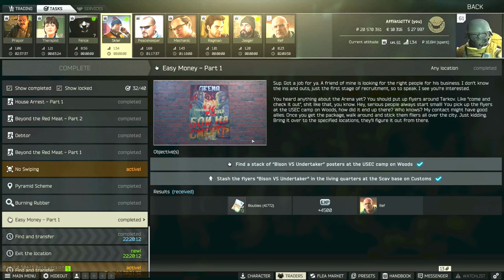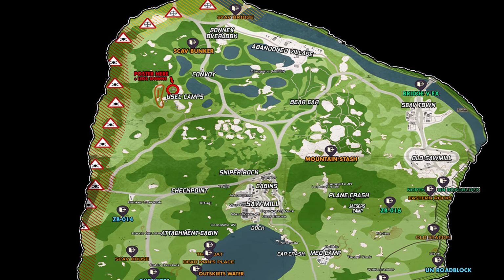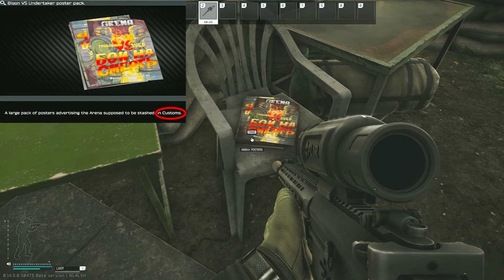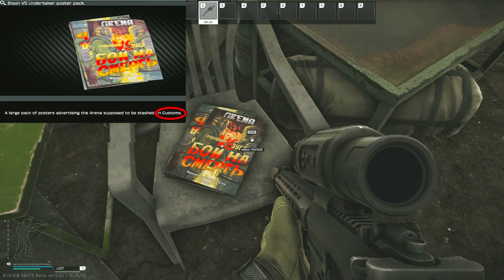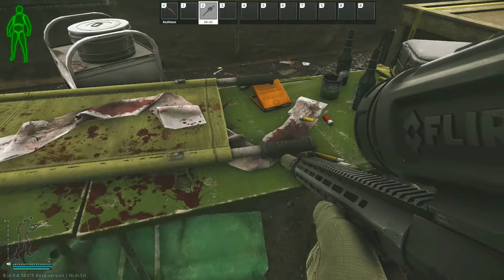Easy Money Part 1 UPDATED - Skier Task Guide - Escape From Tarkov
Chapters:
0:00 Intro
0:16 Woods map
0:21 Woods poster location
0:59 Possible LedX Spawns
1:21 Customs map
1:30 Customs Big Room Plant
1:48 Customs Small Room Plant
2:30 Outtro

This is an UPDATED guide for the Skier Task, Easy Money Part 1 in Escape From Tarkov

Task Requirements:
* Unkown at this time.

Task Objectives:
*Find a stack of "Bison VS Undertaker" posters at the USEC camp on Woods
*Stash the flyers "Bison VS Undertaker" in the living quarters at the Scav base on Customs

Task Rewards:
*+4,500 EXP
*35,000 Roubles
*36,750 Roubles with Intelligence Center Level 1
*40,250 Roubles with Intelligence Center Level 2
*Unlocks Ref as trader

--SOCIALS--